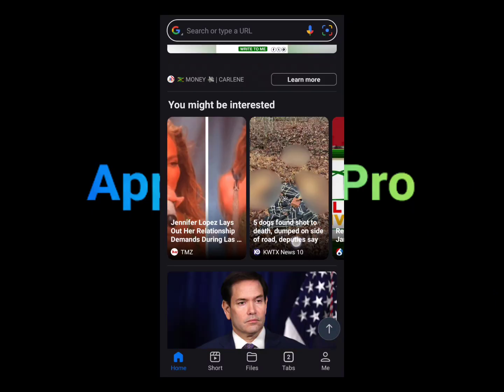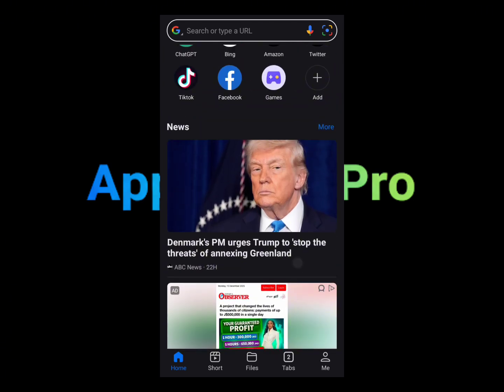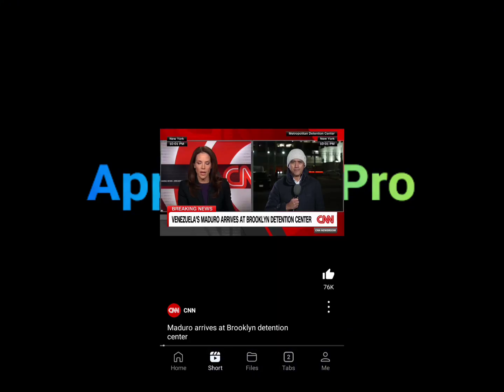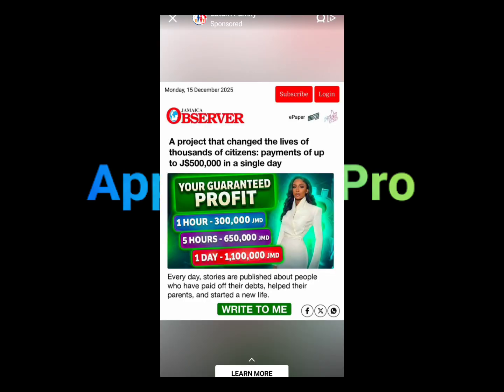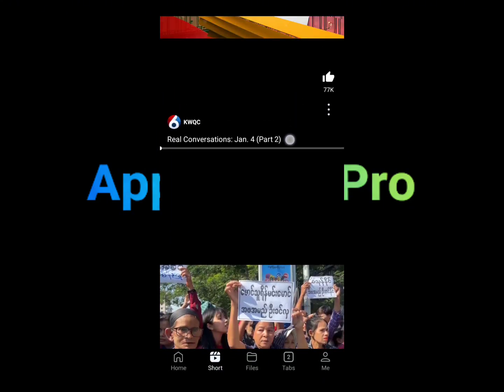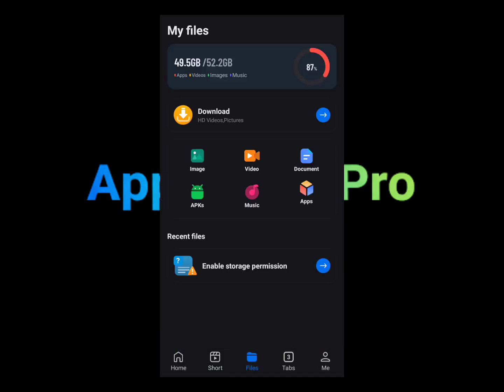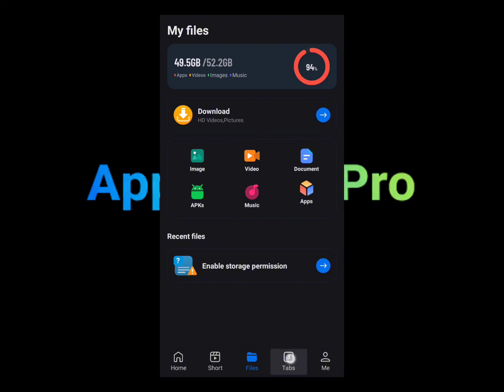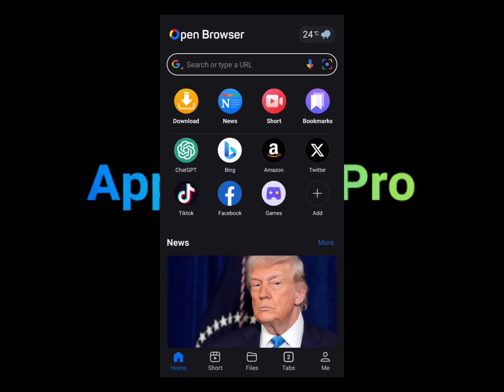Open Browser How to use